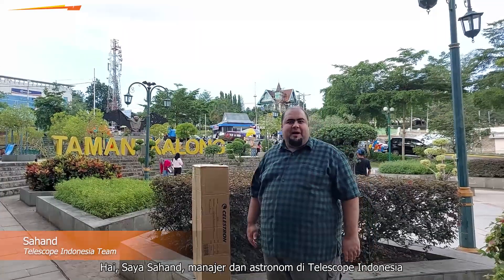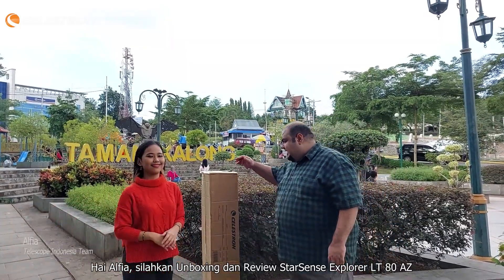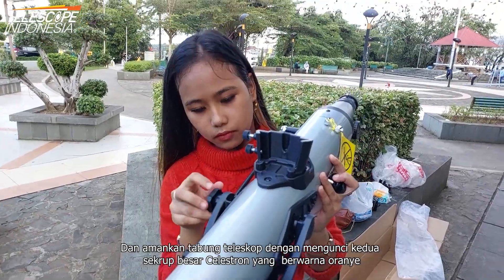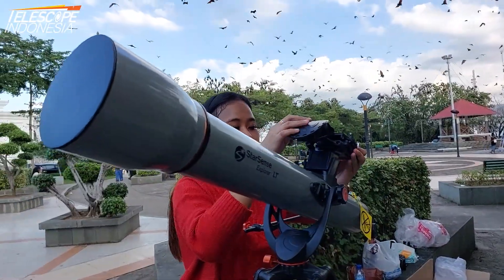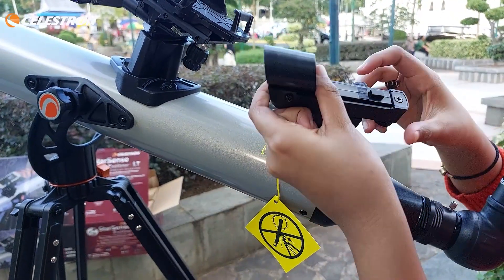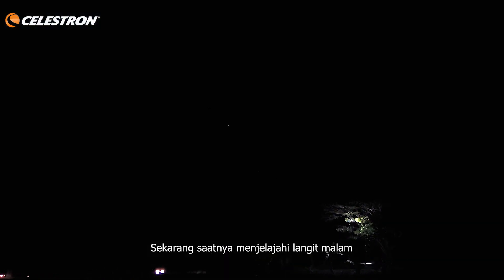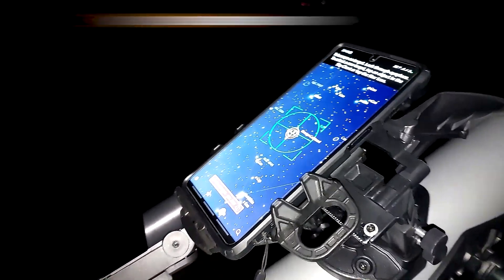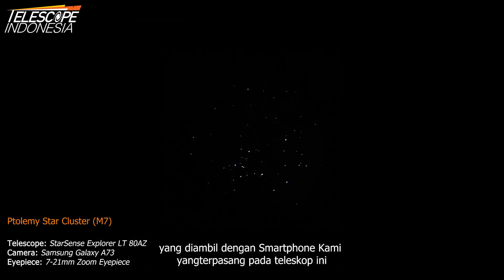Celestron StarSense Explorer LT 80AZ - Unboxing, Setup & Review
Dalam video Unboxing dan Review ini, Kami melakukan unboxing dan meninjau teleskop Celestron StarSense Explorer LT 80AZ, yang merupakan salah satu teleskop Celestron terbaik untuk pemula di Astronomi!

Dan kami menguji teleskop teknologi StarSense Explorer dan kekuatan pengamatan di langit malam, Selain beberapa astrofotografi menggunakan smartphone kami yang terpasang pada teleskop ini!

𝐀𝐩𝐚 𝐢𝐭𝐮 𝐂𝐞𝐥𝐞𝐬𝐭𝐫𝐨𝐧  𝐒𝐭𝐚𝐫𝐒𝐞𝐧𝐬𝐞 𝐄𝐱𝐩𝐥𝐨𝐫𝐞𝐫?
Celestron telah menemukan kembali teleskop manual dengan StarSense Explorer — teleskop pertama yang menggunakan smartphone untuk menganalisis langit malam dan menghitung posisinya secara tepat .  StarSense Explorer sangat ideal bagi pemula  yang sangat mudah bagi pengguna  dan tutorial sangat detail bagaikan memiliki pemandu wisata pribadi tentang langit malam!

Ingin tahu lebih banyak? atau punya satu? Kunjungi situs web atau toko resmi kami di bawah ini:

Untuk berita terbaru, informasi produk, tips observasi, dan lainnya, ikuti Telescope Indonesia di: